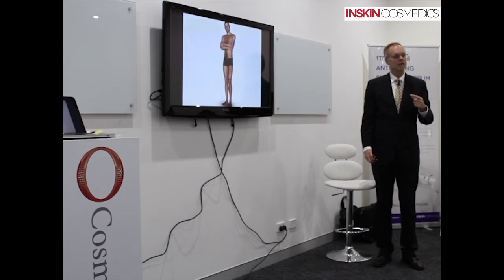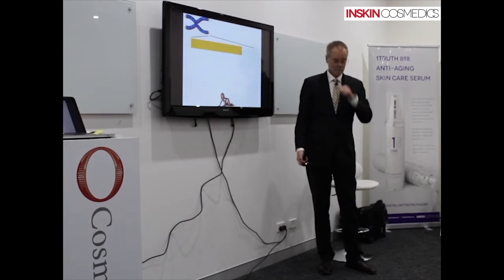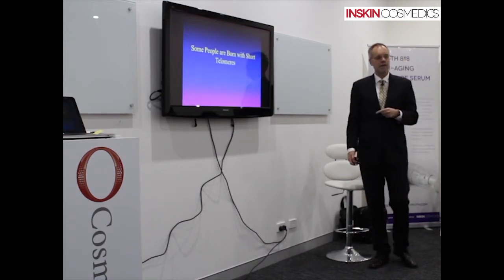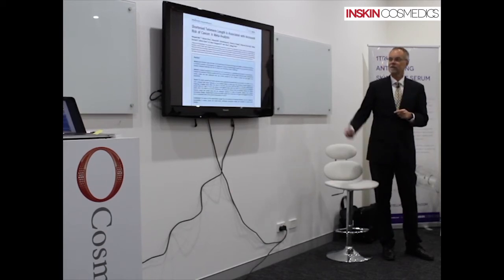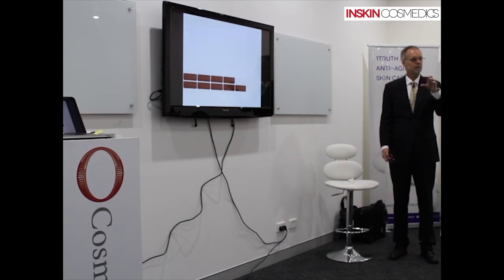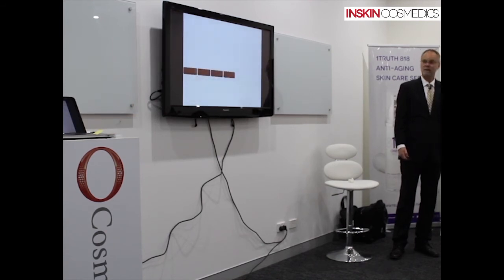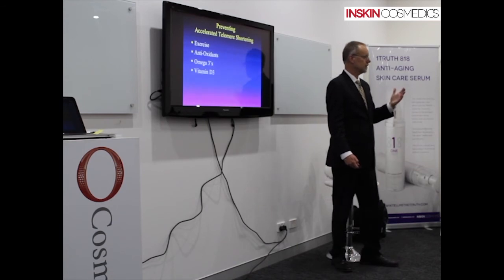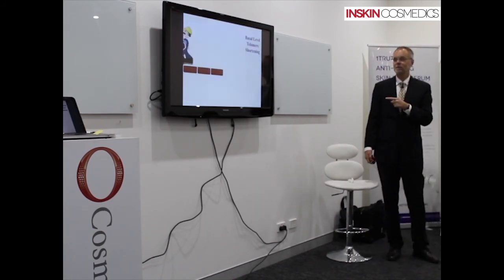INSKIN COSMEDICS Presents Dr Bill Andrews Live in Sydney!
‘Dr Telomere’, molecular biologist Bill Andrews, PhD, founder of Sierra Sciences and creator of TAM-818 discusses Telomere Science on his Australian Tour presented by INSKIN COSMEDICS, a discovery he says will soon bring the greatest medical breakthroughs the world has ever seen; literally reversing the ageing process, and ‘making people young again.’